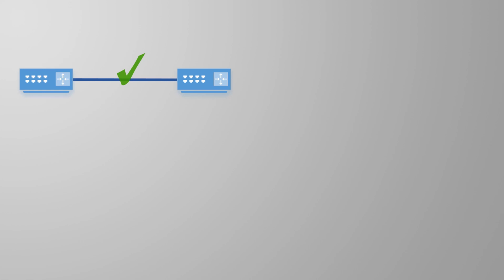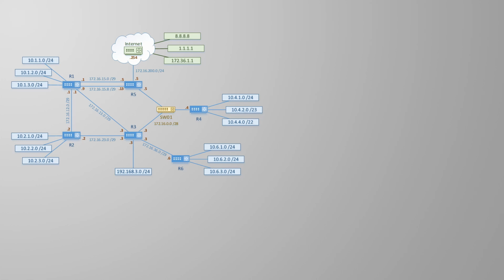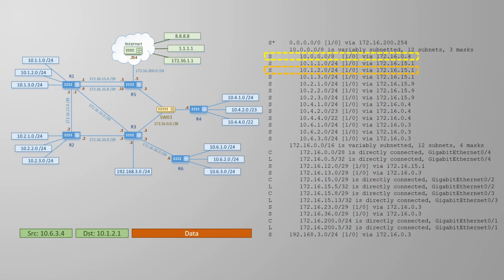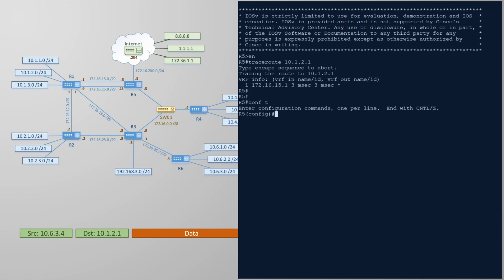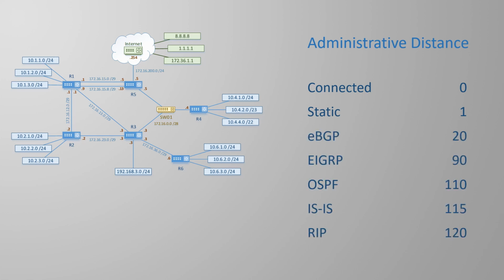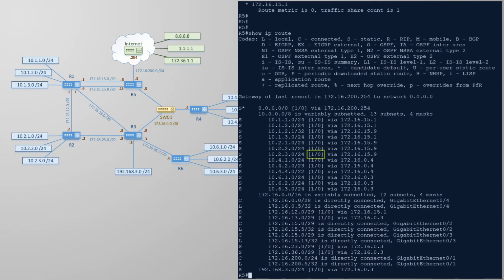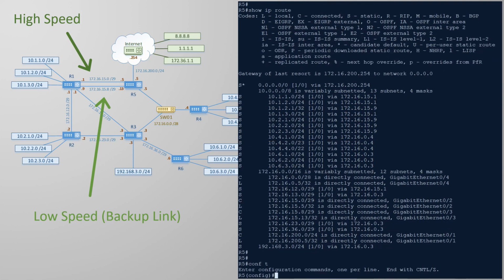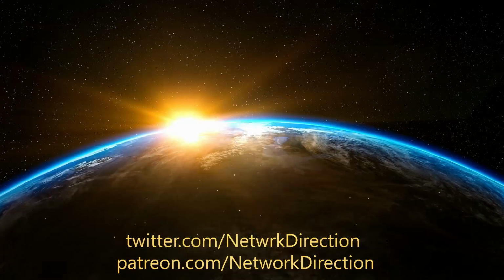Routing Protocols and Traffic Forwarding | Network Fundamentals Part 19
Ready to continue your routing journey? Surely you’ve noticed that it can be a pain to configure static routes all the time. It takes forever, they’re difficult to troubleshoot, they don’t adapt to network changes very well, and it’s easy to make a typo.

The alternative is dynamic routing. Dynamic routing protocols, such as RIP, EIGRP, OSPF, and BGP  help us as they’re more aware of what’s going on. For example, if there’s a fault, they are able to route traffic along a different path.

We’ll be diving into RIP in the next video, but before we do that, you need to understand a few rules that routers follow.

The first is called Longest Prefix Match (LPM). This states that if the destination IP address matches more than one route in the routing table, the route with the longest subnet mask will be chosen.

The second is Administrative Distance (AD). Each source of routing information has an AD value assigned to it. So, if a route is learned from more than one source (for example, RIP and OSPF), the router will look at the administrative distance of both protocols, then it will decide that it prefers OSPF more, and put that route into the routing table.

We can manipulate administrative distance in some cases. We can create static routes with different AD’s, in order for them to become floating static routes. If the primary route (wherever it’s learned from) is lost, the floating static route can take its place.

Overview of this video:

0:00 Introduction

0:32 Dynamic Routing Protocols

2:06 Longest Prefix Match (LPM)

4:43 Administrative Distance (AD)

6:30 Floating Static Routes

8:00 Labs